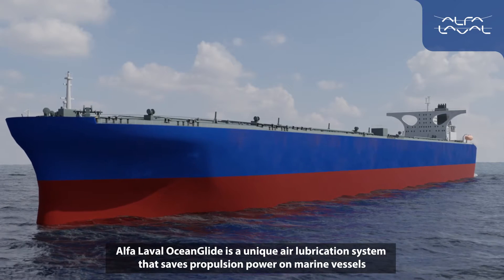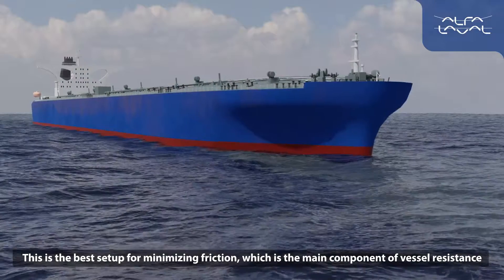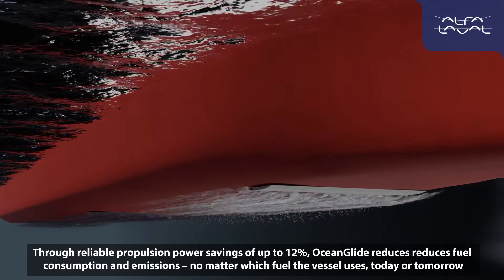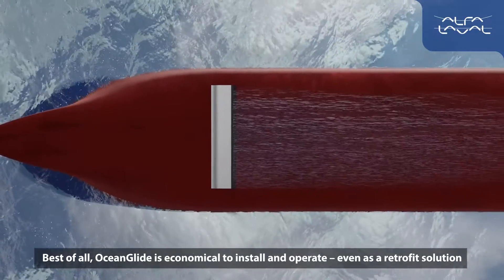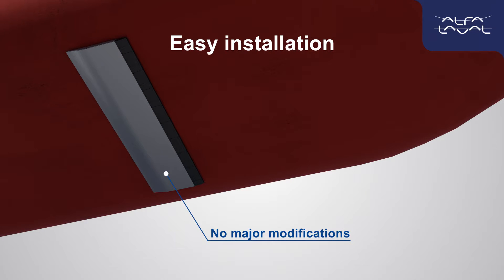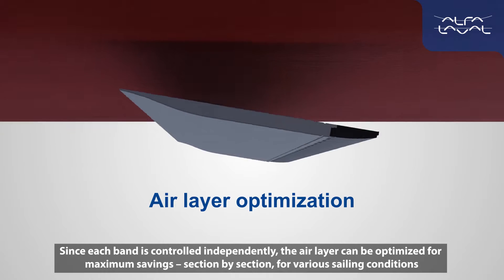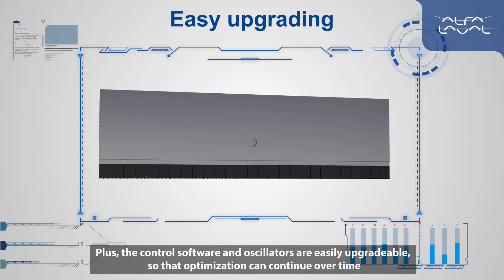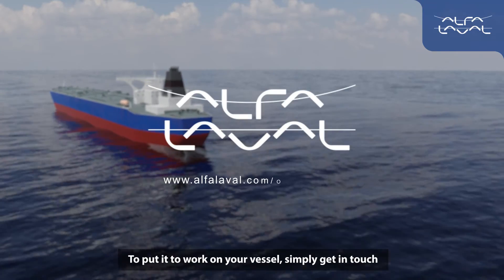Alfa Laval Fluidic air lubrication OceanGlide 3D animation video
Alfa Laval OceanGlide is a unique air lubrication solution with fluidic technology. It creates an even and controllable air layer across the entire flat bottom of the vessel, which is the best setup for reducing friction between the hull and the water. Watch the video to learn more about OceanGlide.